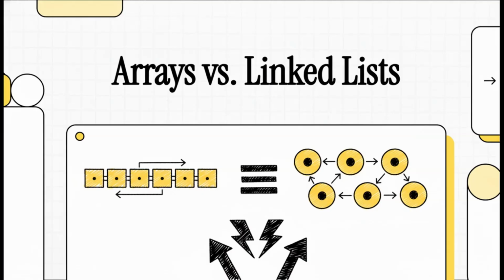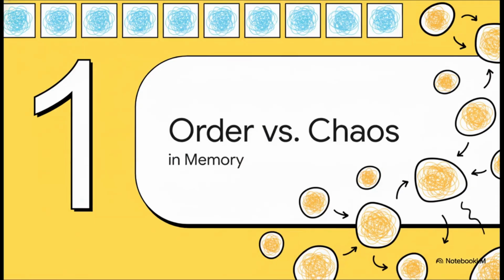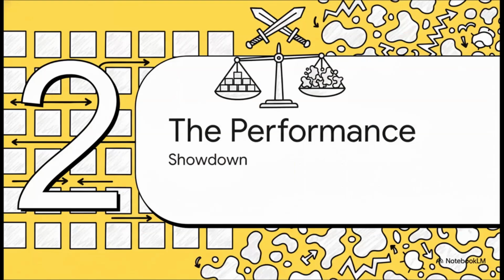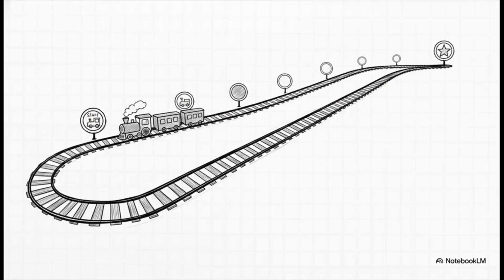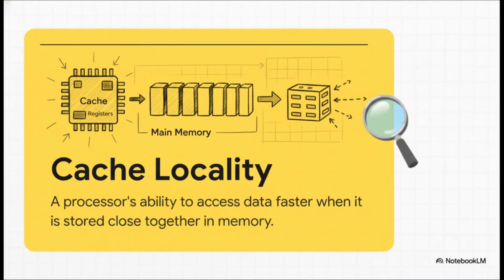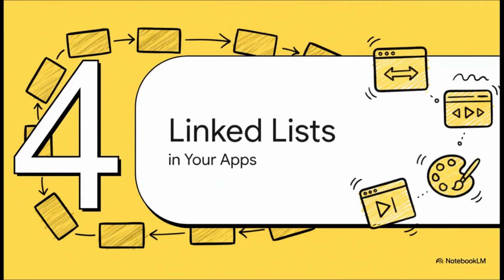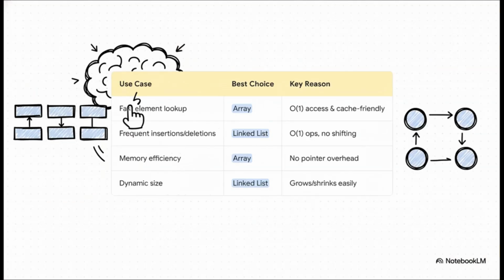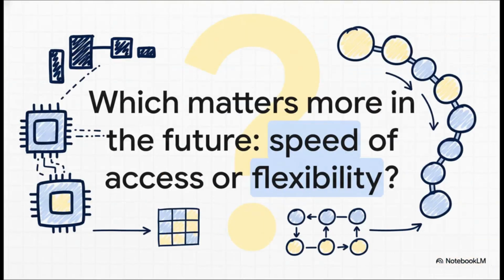Linked Lists Finally Explained Why Your Course Made It Confusing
Linked lists confuse thousands of computer science students every year, but the concept is actually simple.

The real problem is how it's usually taught.

In this video we break down linked lists step by step and compare them with arrays so you can clearly understand when and why they are useful.

You’ll learn:
• How linked lists actually work
• What nodes and pointers mean
• The key differences between arrays and linked lists
• When programmers use linked lists in real systems

If you want to truly understand computer science instead of memorizing slides, this channel is for you.